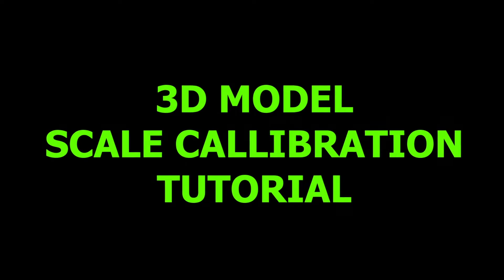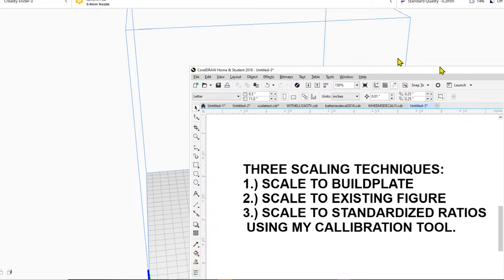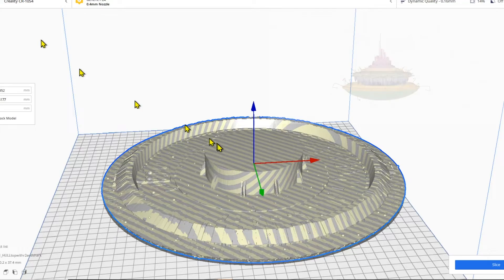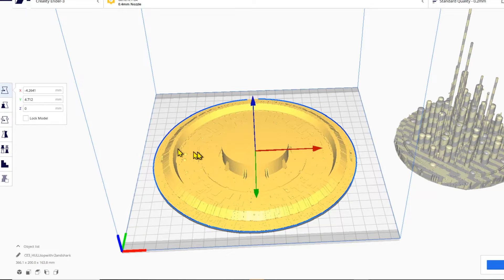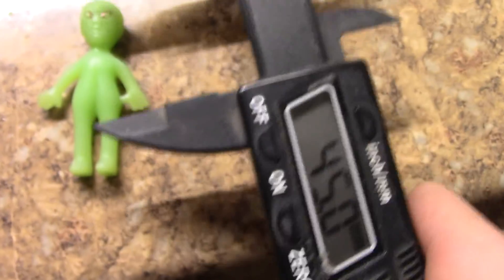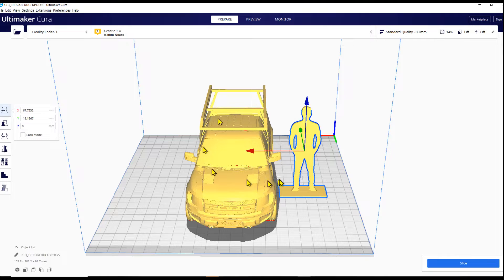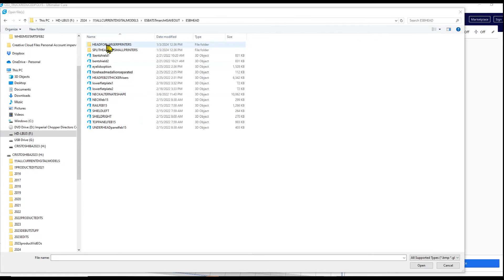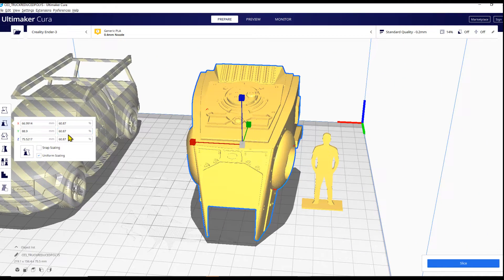LEARN TO PRECISELY SCALE your 3D print model to standard scale ratios.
Have you ever wanted to scale your 3D print model to precisely 1:48, 1:24 scale but weren't sure how to do it?   This tutorial will guide you with simple steps.  A calibration tool is demonstrated.
The calibration file is downloadable at my account CGTRADER.